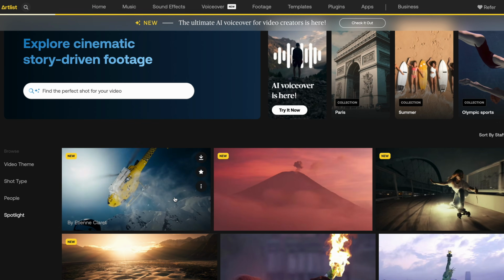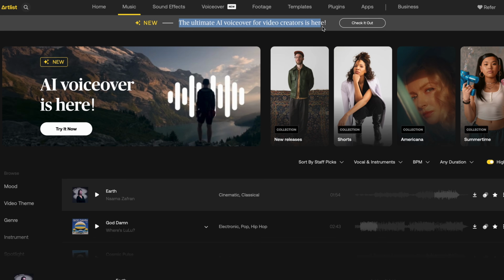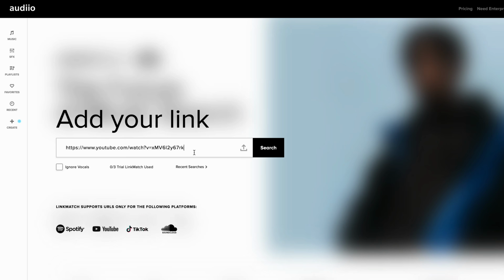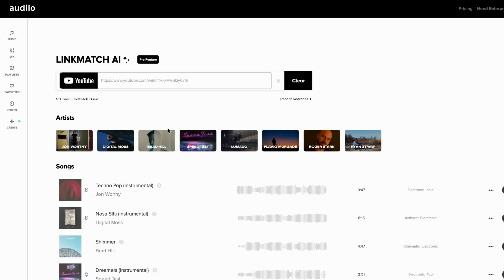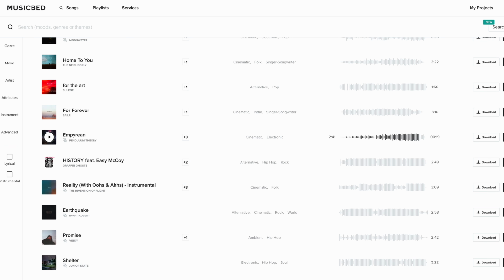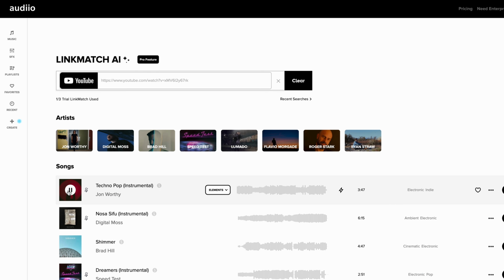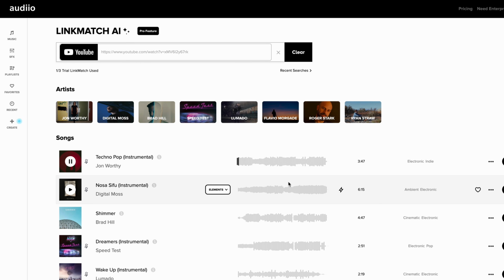Artlist, Audiio, Epidemic Sound or Musicbed? Where to find the best Music for video?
Thanks for your Support Artlist, Audiio, Epidemic Sound or Musicbed? Where to find the best Music for video?

There are several of music plattforms out there:
Artlist, Audioo, epidemic sound or Musicbed but which one is the best?
What covers the license? Does a license expire when your subscription has ended?
In this video I tell you my experiences with all of these music sites.

▶   My Cameras:
Main Camera
2nd Camera
old Camera

▶ Best Drone

▶ Stabilizer:
Best Stabilizer
Best Gimbal

▶ Audio Gear:
Studio Microphone
Best Run & Gun Mic

▶ Lights:
Favorite Light
Best Budget Option

▶  Lenses:
My favorite lens
Run & Gun Lens
My favorite wide angle

00:00 Intro
00:50 Artlist
02:30 epidemic sound
03:39 Audiio
04:55 Musicbed
07:00 conclusion